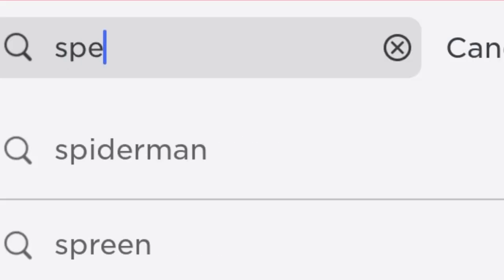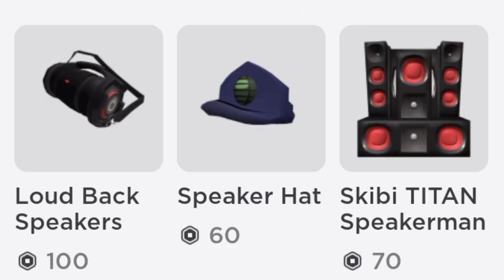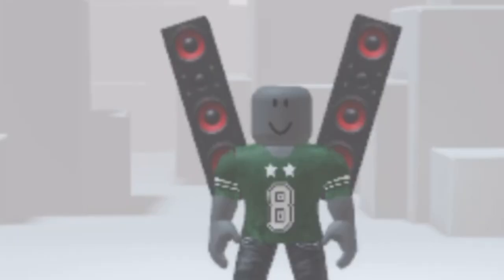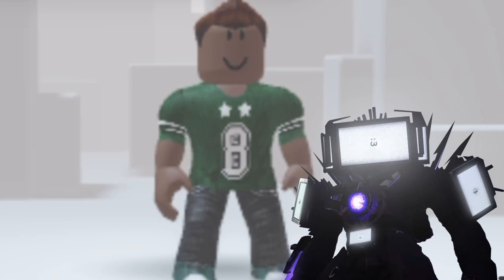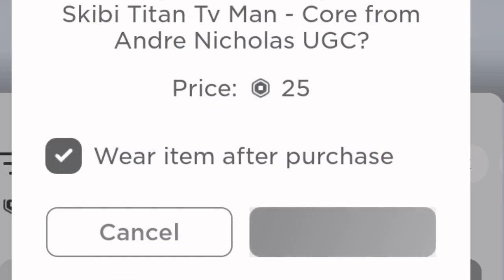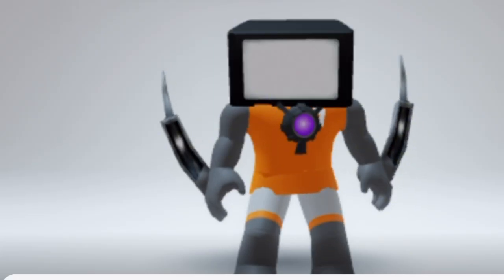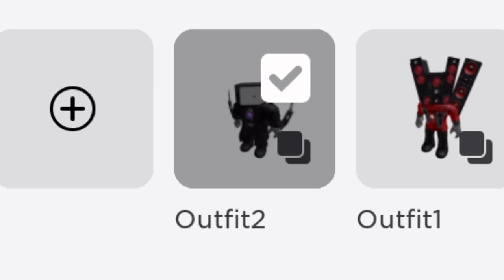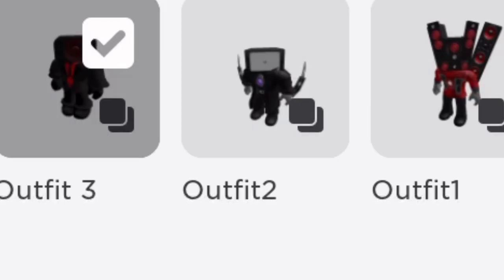Making speaker man titan, tv man titan, knife speaker man a Roblox account!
Skibiddi toilet episode 68 part 2 Roblox accounts!

Roblox video.